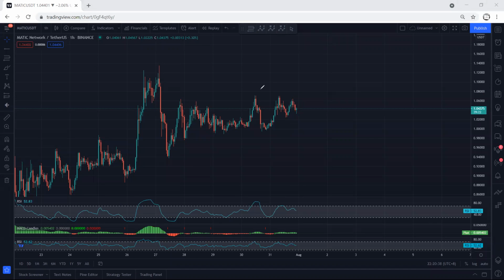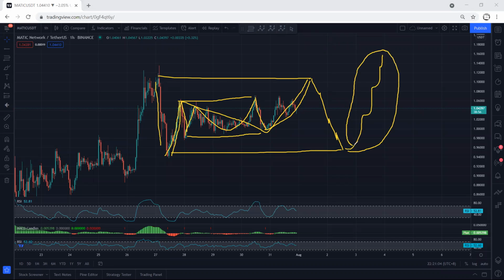MATIC - Polygon Technical Analysis for July 31, 2021 - MATIC